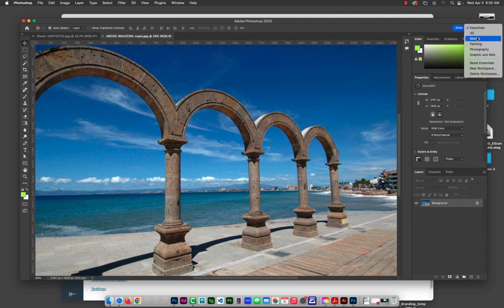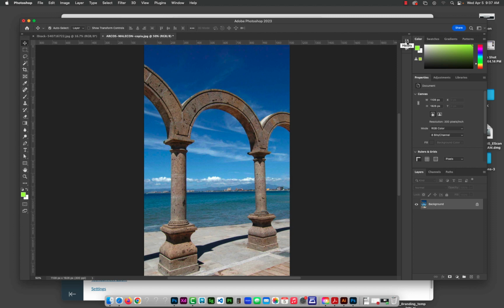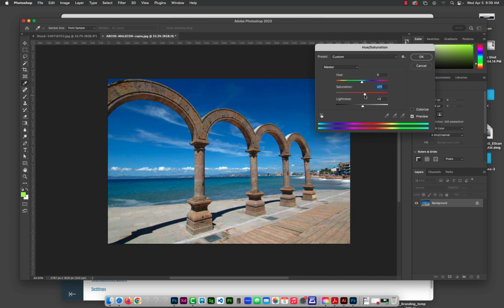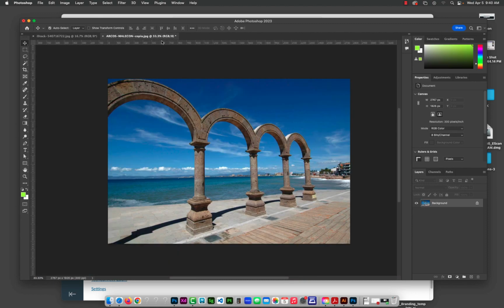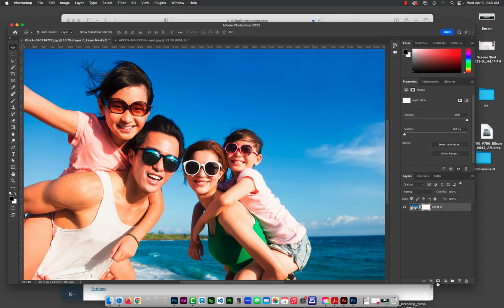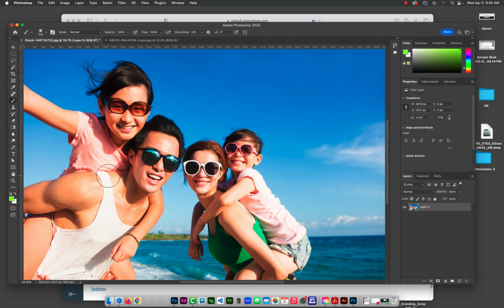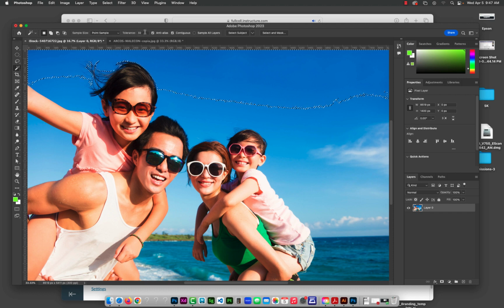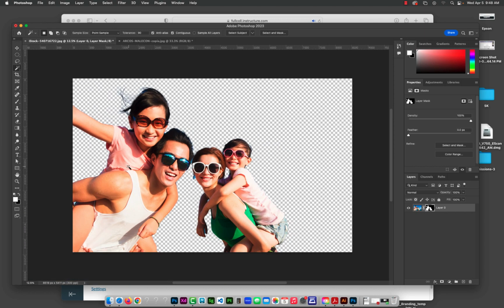31 Photoshop Basics